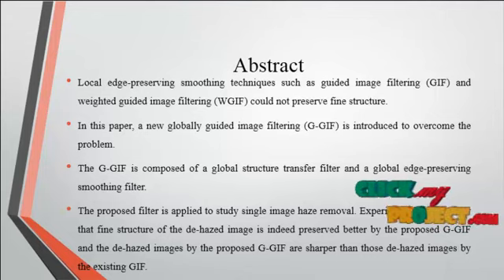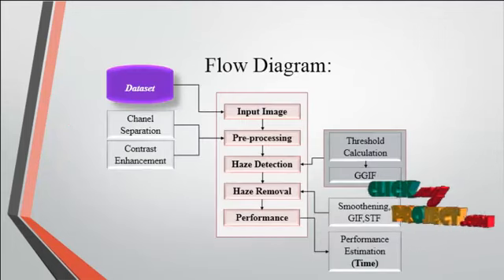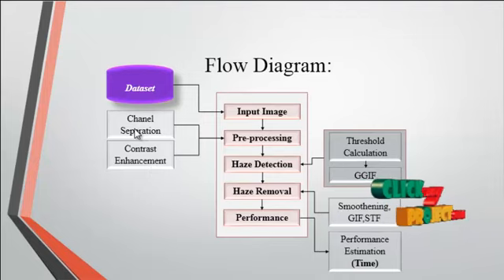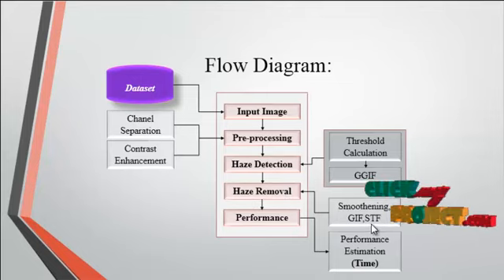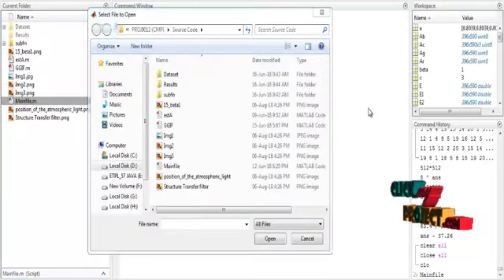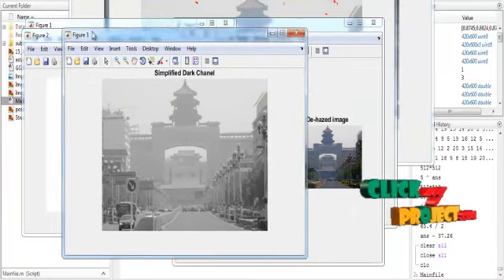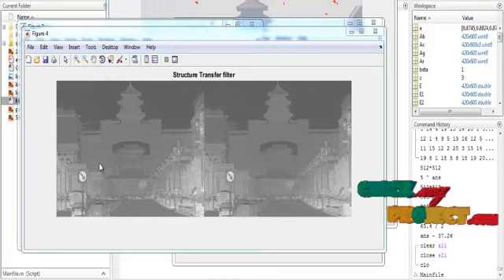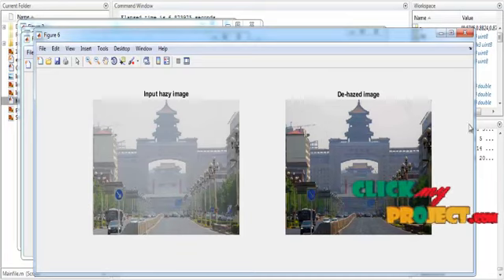MATLAB Projects - Single Image De-Hazing Using GloballyGuided Image Filtering - ClickMyProject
Local edge-preserving smoothing techniques such as guided image filtering (GIF) and weighted guided image filtering (WGIF) could not preserve fine structure. In this paper, a new globally guided image filtering (G-GIF) is introduced to overcome the problem. The G-GIF is composed of a global structure transfer filter and a global edge-preserving smoothing filter.
The proposed filter is applied to study single image haze removal. Experimental results show that fine structure of the de-hazed image is indeed preserved better by the proposed G-GIF and the de-hazed images by the proposed G-GIF are sharper than those de-hazed images by the existing GIF.

Including Packages
* Base Paper
* Complete Source Code
* Complete Documentation
* Complete Presentation Slides
* Flow Diagram
* Database File
* Screenshots
* Execution Procedure
* Readme File
* Addons
* Video Tutorials
* Supporting Softwares

Specialization
* 24/7 Support
* Ticketing System
* Voice Conference
* Video On Demand *
* Remote Connectivity *
* Code Customization **
* Document Customization **